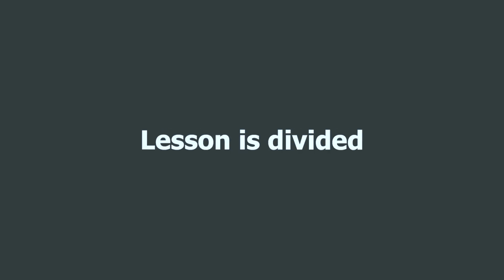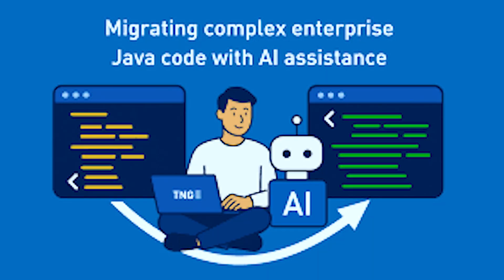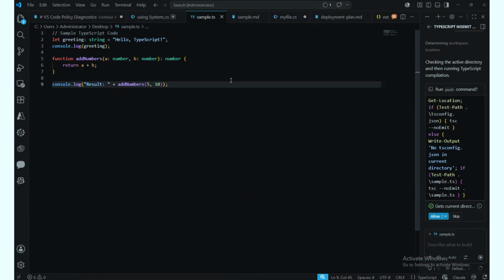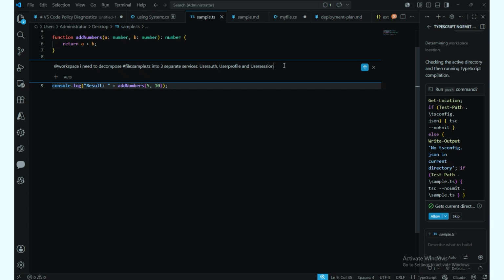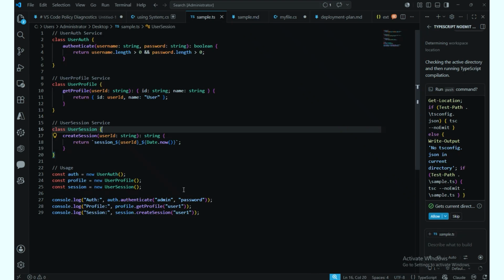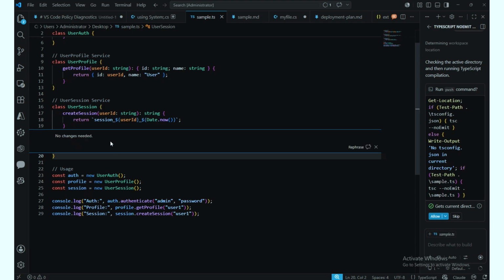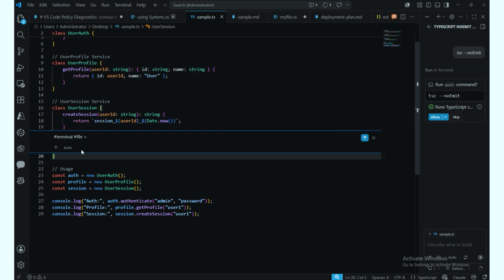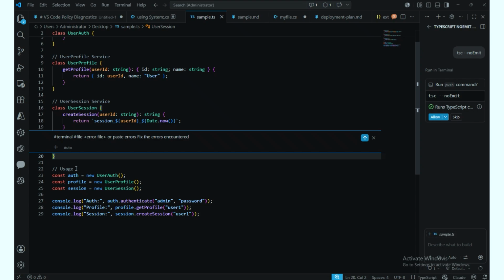Lab Build: Deploying Multi-Model Agents (GPT, Claude & Gemini)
Are you ready to take your AI development to the next level? In this hands-on lab, we are moving beyond single-model limitations! Join me as we build and deploy a sophisticated AI agent capable of leveraging the unique strengths of GPT (OpenAI), Claude (Anthropic), and Gemini (Google) within a single workflow.

Whether you're looking to optimize performance, manage costs, or simply build a more robust, versatile AI system, this tutorial will give you the architectural roadmap you need. We will walk through the deployment process, execution logic, and how to orchestrate these power-house models to work together effectively.

In this lab, you will learn:
✅ The architecture of a multi-model AI agent.
✅ How to configure and integrate GPT, Claude, and Gemini APIs.
✅ Strategies for model selection and execution within your agent.
✅ Best practices for testing and deploying your multi-model setup.